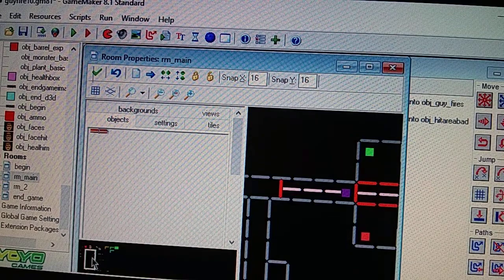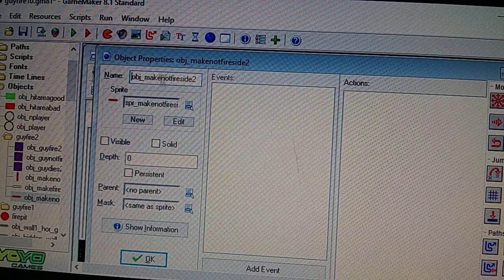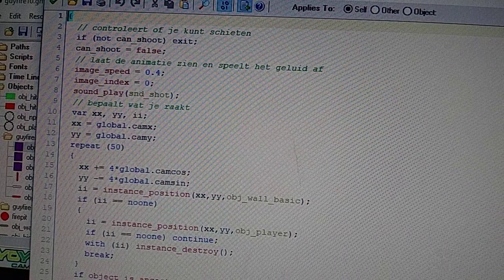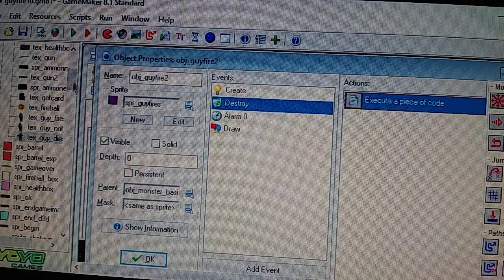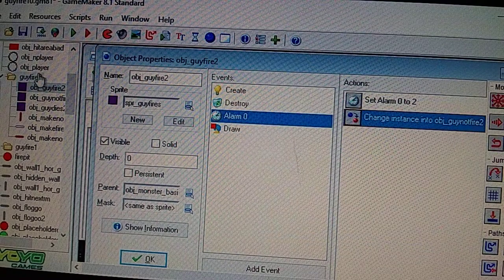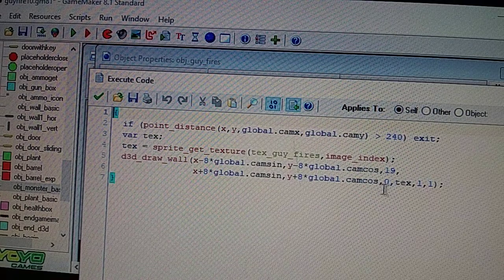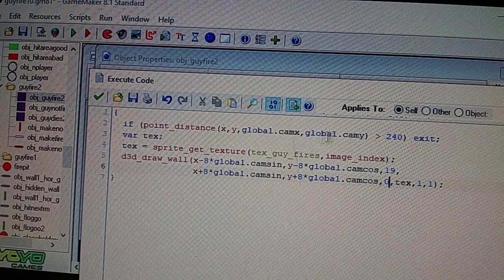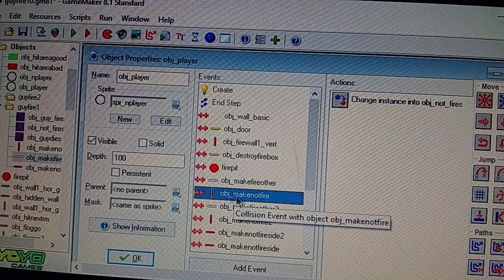Game Maker 8.1: (Part 2) How to Create Bad Guy, Firing Weapon.